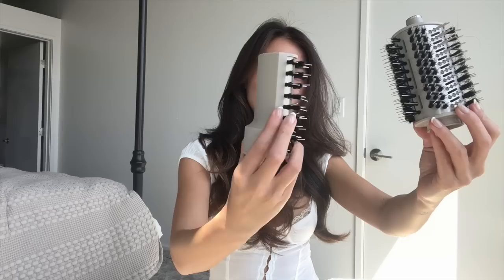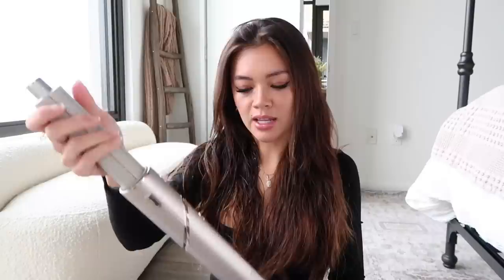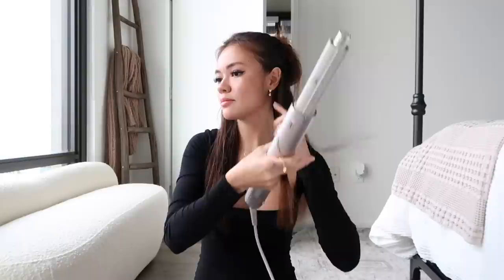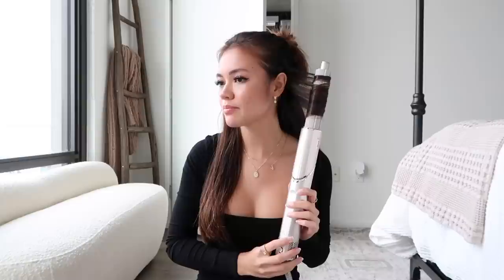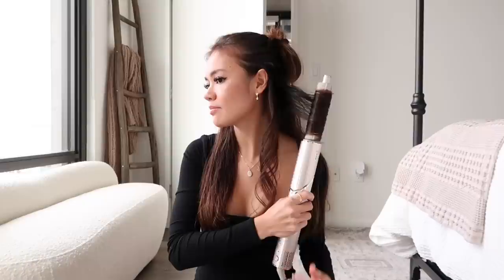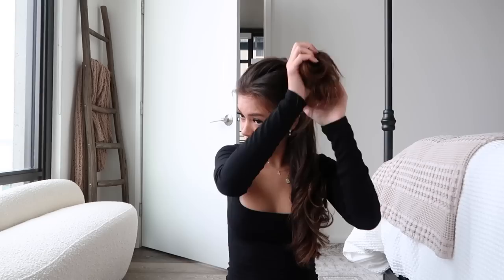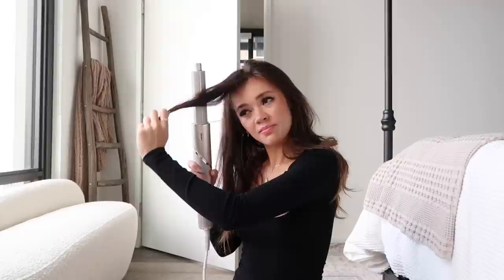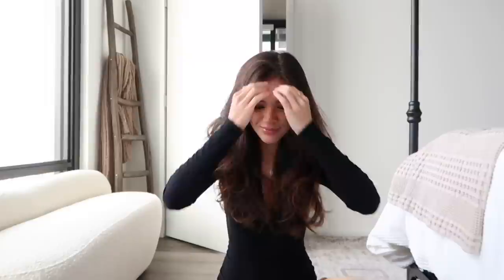My Everyday Blowout Hair Routine | viviannnv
hi loves! hope you enjoy this hair vid!!

viv